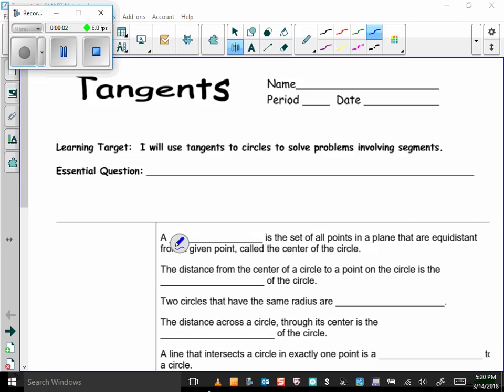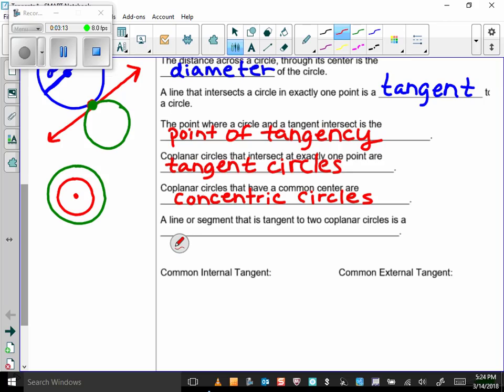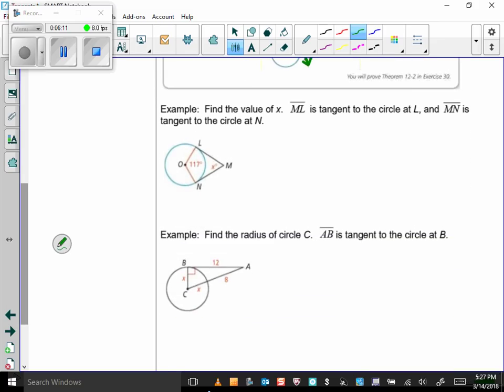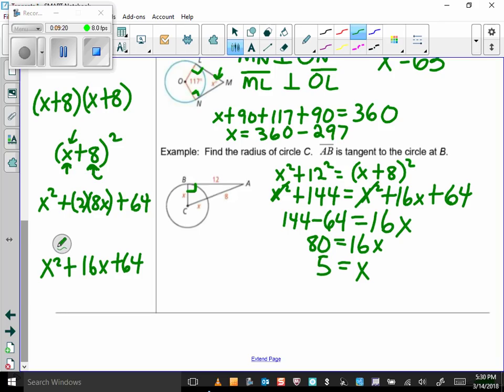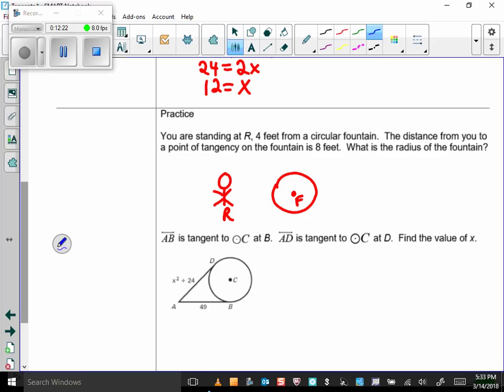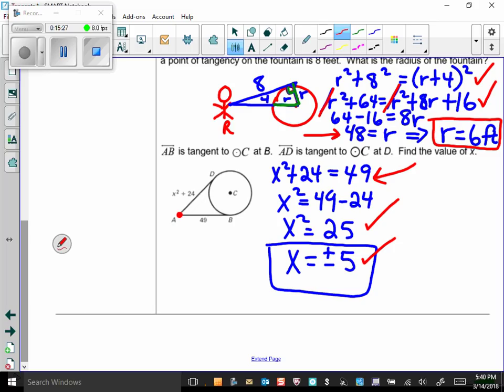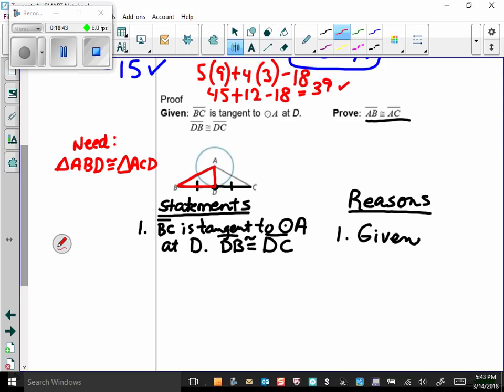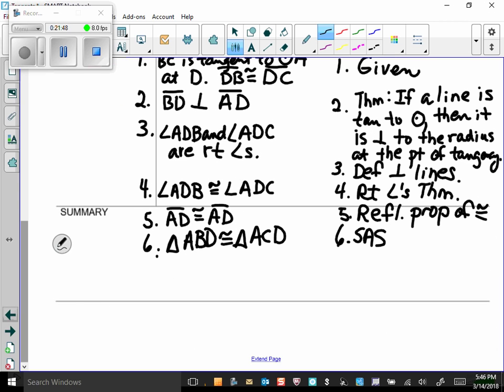Lesson 1 Part 1 Tangents 2018